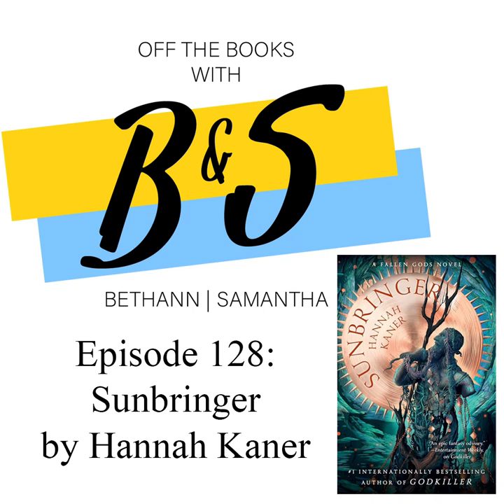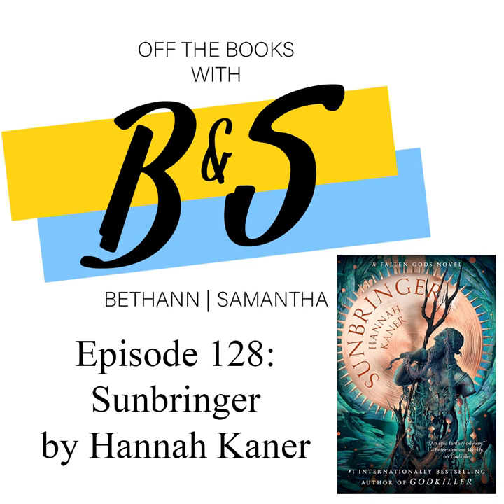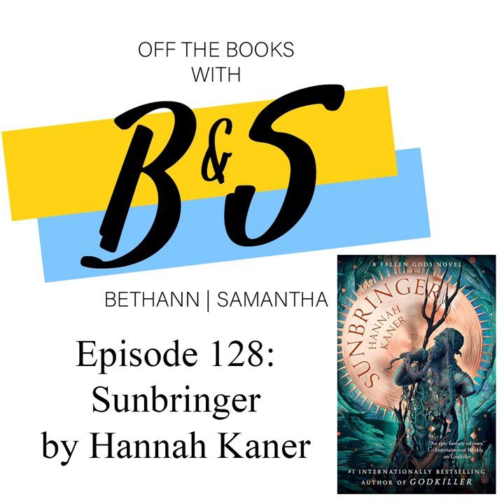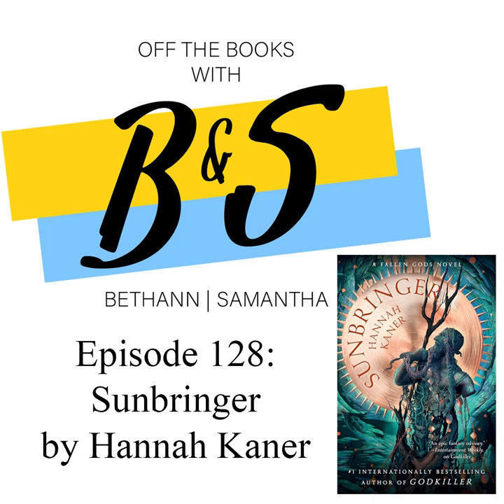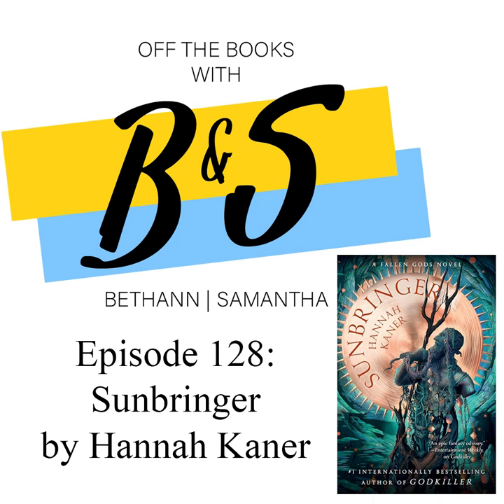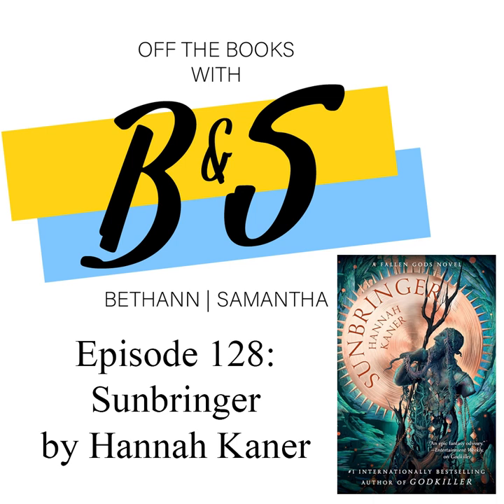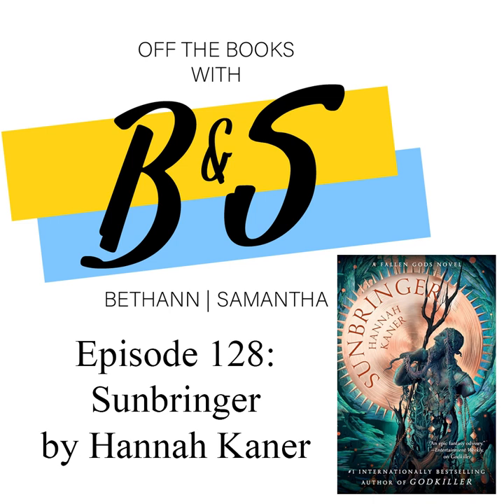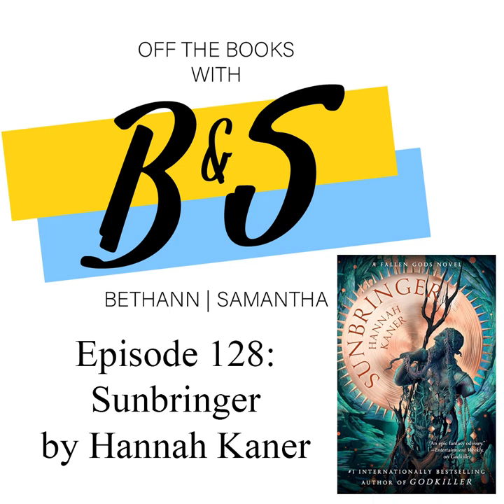Off the Books with B&S Episode 128 Sunbringer: by Hannah Kaner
On March 12, the U.S. dropped Fallen Gods book 2, "Sunbringer," by the amazing Hannah Kaner! Bethann and Samantha had the privilege to interview Hannah about her debut, "Godkiller," and are now excited to share with you its sequel. If you haven't picked this series up yet, RACE to the library and grab your copies for an epic fantasy ride full of betrayal, war, fallen gods, and their fallen people. This is the series that puts you in your fantasy era. So join Bethann and Samantha today as they celebrate a beloved author and her AMAZING works!

We want to send a very special thank you to Hannah Kaner, Jessica Lyons, and the crew over at Avon and Harper Voyager for sending us the eARC and beautiful finished copies of "Sunbringer" to review.